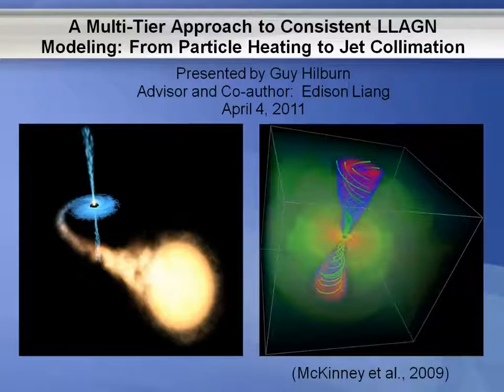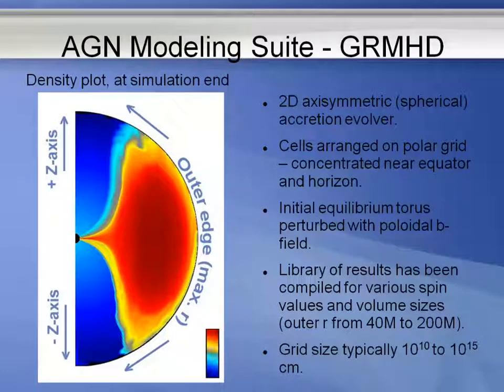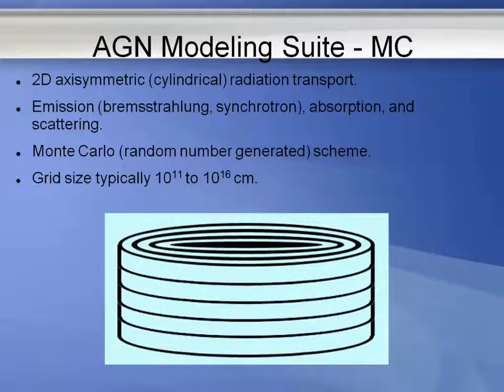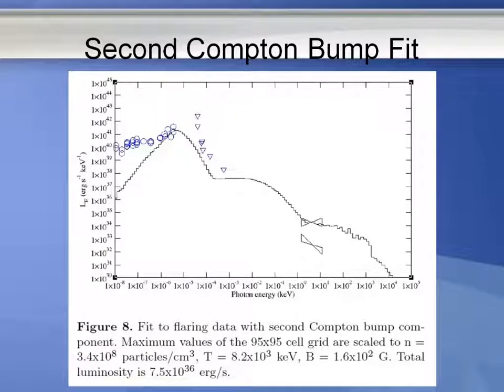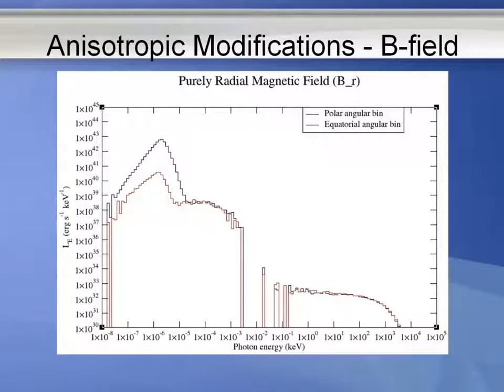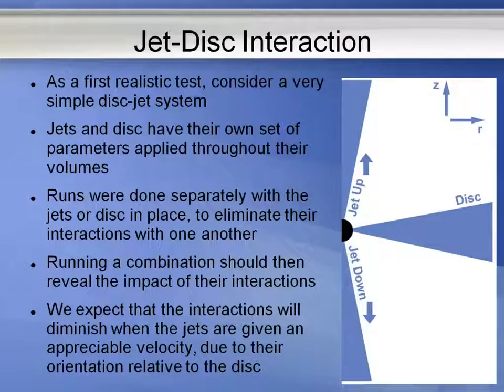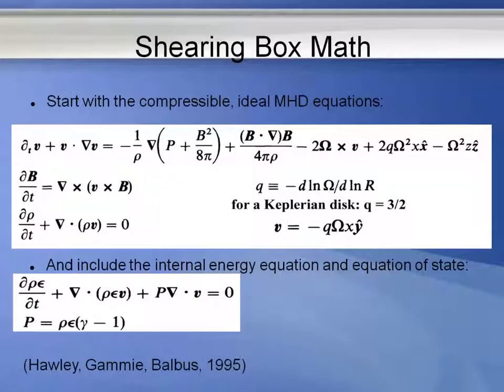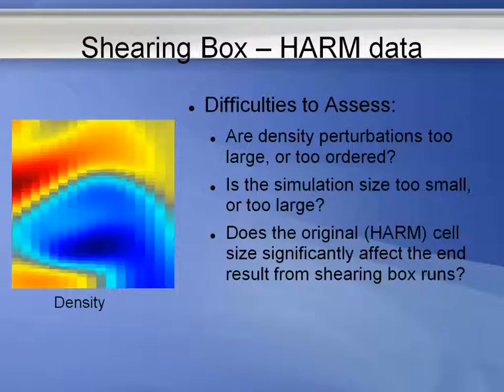Studying Active Galactic Nuclei through GRMHD and Radiation Transport Models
Guy Hilburn, Ph.D. Student, Rice University